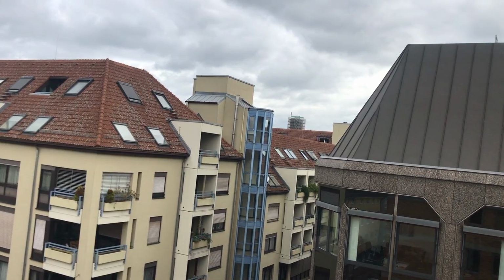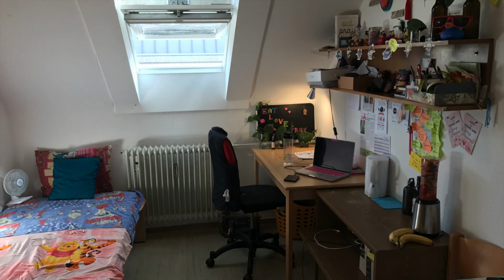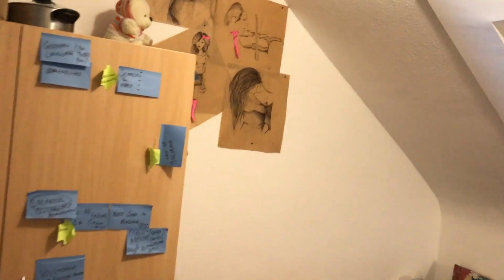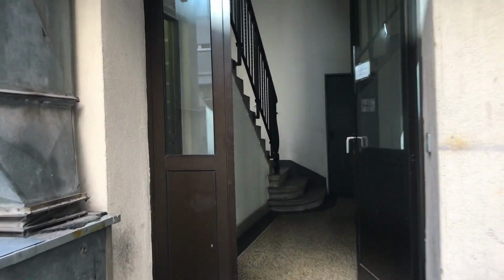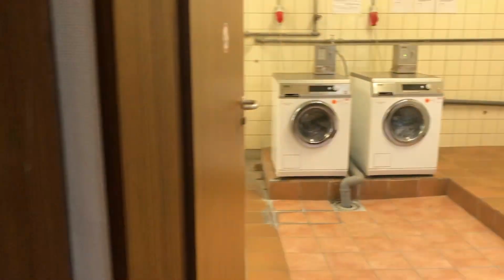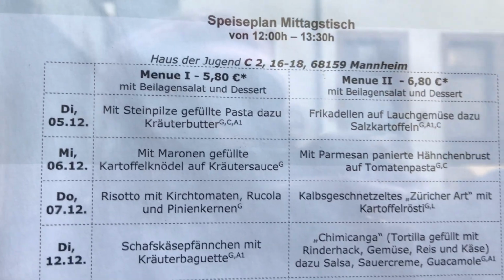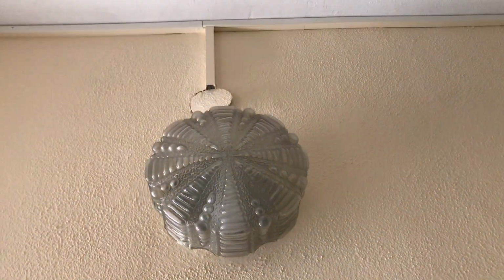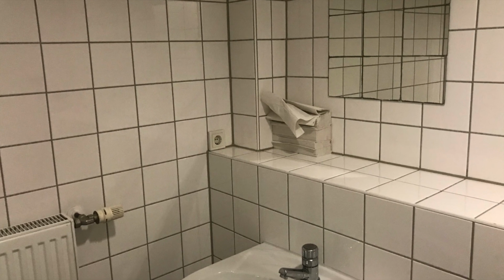STUDENT HOSTEL ROOM TOUR *2023* THIS IS WHERE I STARTED* Hostel in GERMANY* INDIAN IN GERMANY VLOG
Navigating Accommodation in Germany: Understanding Room Sizes and Planning Your Stay

Planning your stay in Germany requires careful consideration of accommodation options, and in this video, I'll guide you through understanding the size of rooms to help you make informed decisions. Whether you're an international student, an expat, or simply exploring life in Germany, this information will be valuable in planning your living arrangements.

To assist you further, I've compiled a list of private flat search websites where you can find listings for apartments and flats in Germany. These websites, such as WG-Gesucht, Wohnungsmarkt24, Immobilo, Immobilienscout24, and Immowelt, offer a wide range of options for your accommodation search.

For students specifically, I recommend checking out the DAAD website, where you can find information on student residence halls. These halls provide convenient accommodation options specifically designed for students, offering a supportive and engaging community.

Hope you are enjoying watching my contents, pls see below more videos to watch

The cost of living in Germany and
how to apply for accommodation in Germany below:

Watch this to know what is available in German Supermarkets

If you traveling first time to Germany this flight guide could help

(old Instagram access not available)

Studio Light

Editing:
I movie
My goal of starting this channel is to build a community and help Expat or student who is willing to come to Germany.
Through my videos, I make content with tips that can help understand Germany & its culture easily.

Rent in GermanyUniversity of mannheim,student dorm germany,germany student dorm tour,student dorm in germany munich,indian in germany vlog,indian students in germany vlog,indian vlogger in germany,Indian in germany vlogs 2023